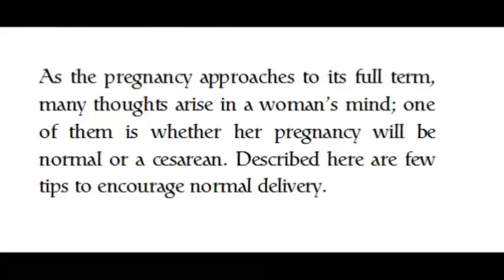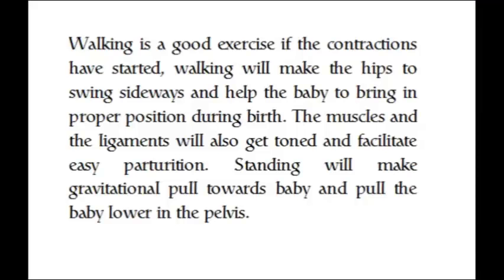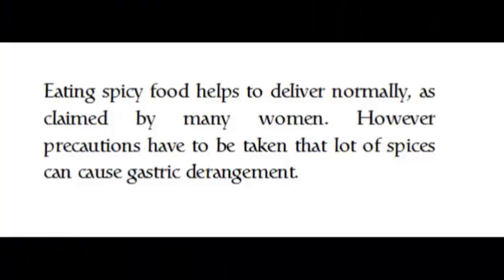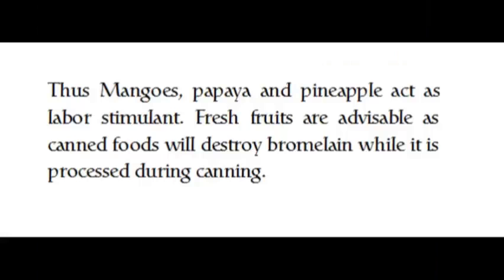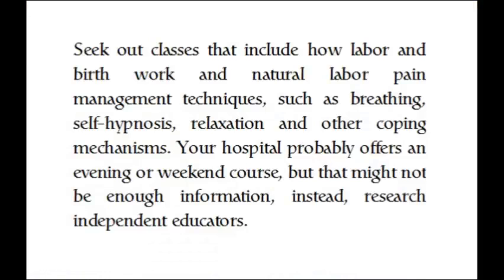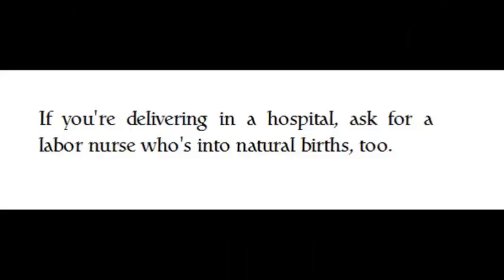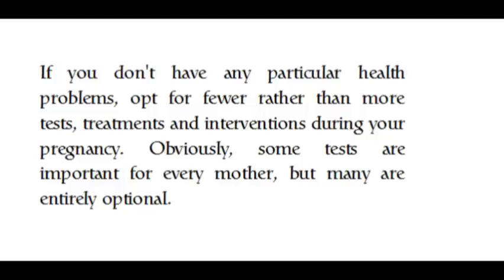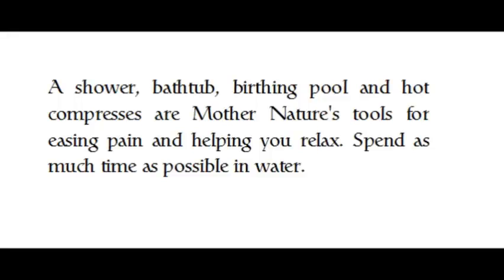Tips To Have A Normal Baby Delivery (Trusted and Safe)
These tips are recommended in all future mom out there. Normal delivery is very important in mother because you can easily recover from the delivery. Safe delivery is very important also in our baby so that they will see the world happy. You should follow this steps for your normal baby delivery.

HEALTH PRODUCTS